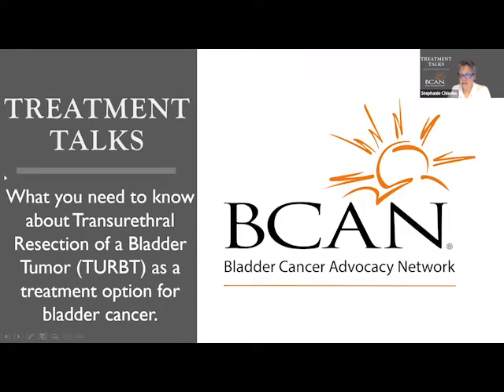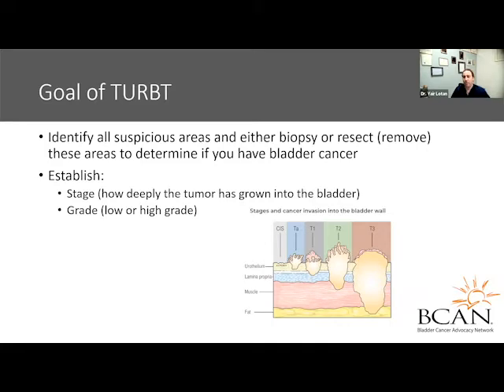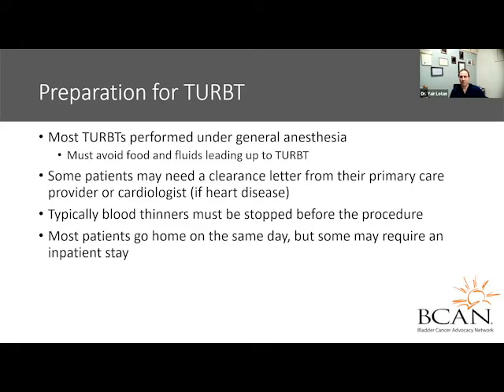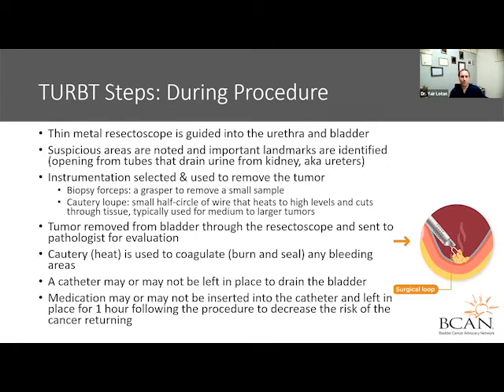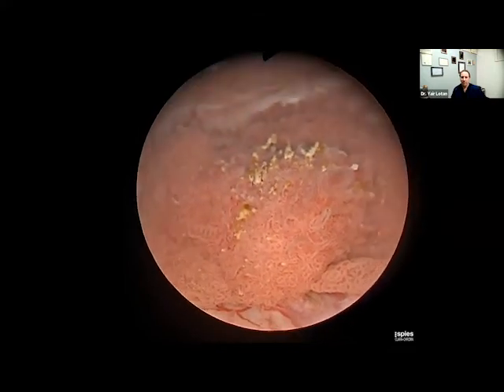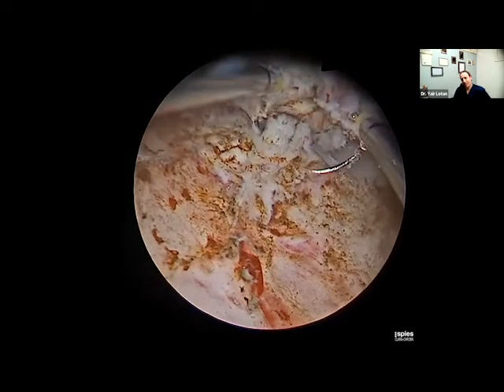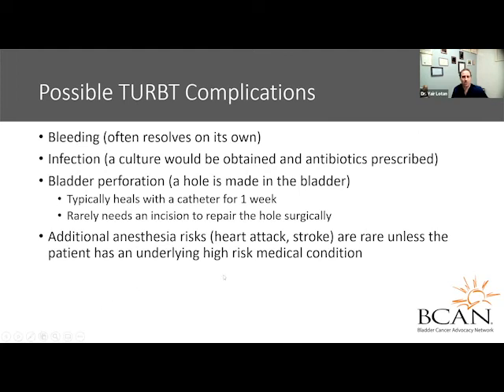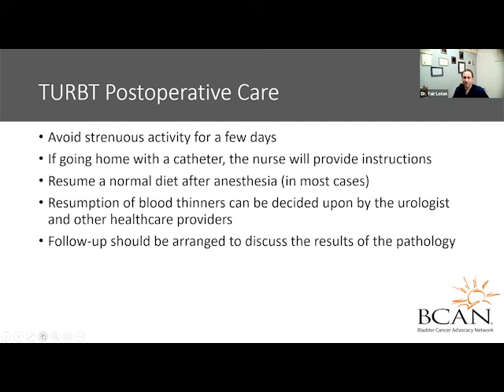Treatment Talk | Medical Explanation of TURBT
Dr. Yair Lotan explains what a TURBT is and what patients should expect from a provider point of view.